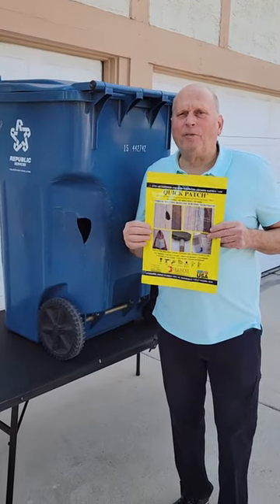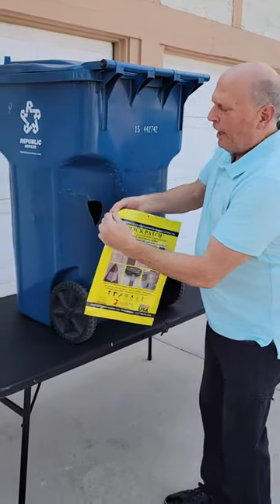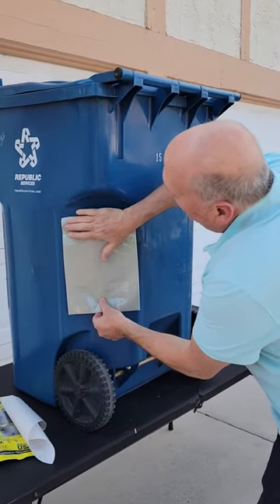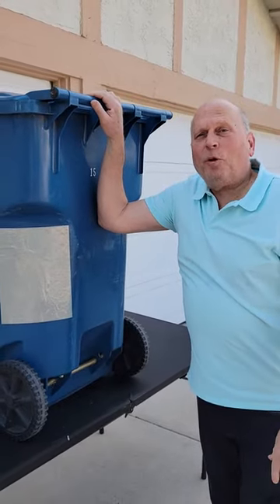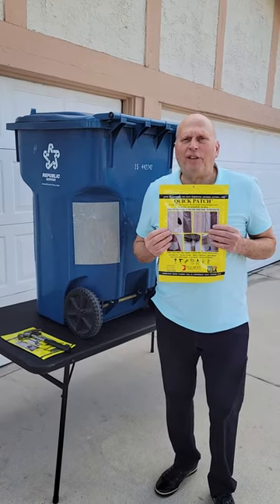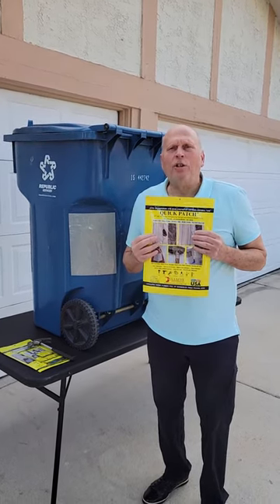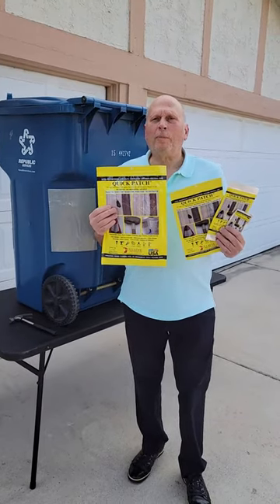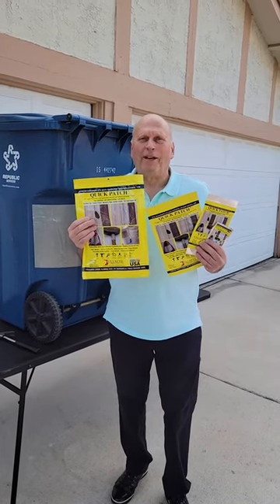Roll Out Cart Repair Video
Watch as we repair a roll out cart/trash bin with our best selling product the Quick Patch. Flexible as a band-aid out of the package and hard as steel in just 5 minutes after curing in the sun or with a UV flashlight. The Quick Patch truly is the best product out there!